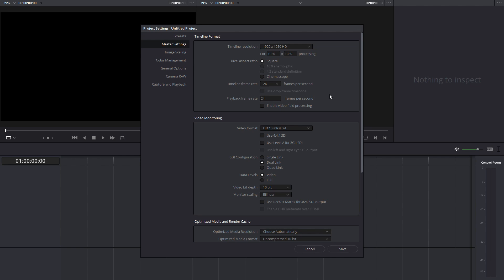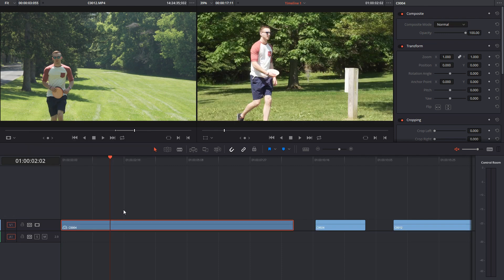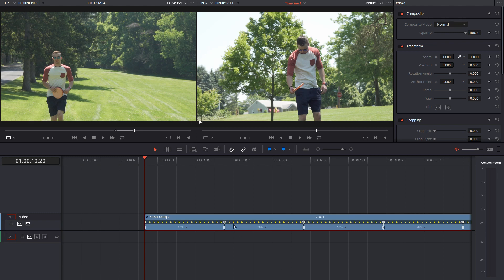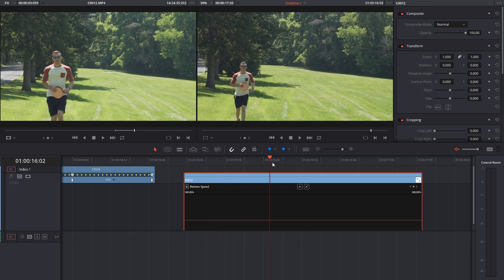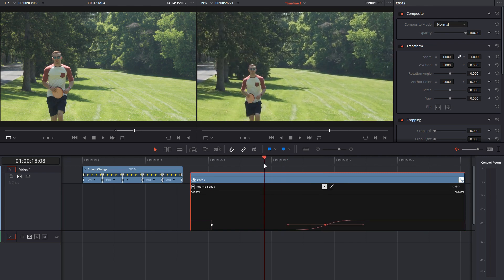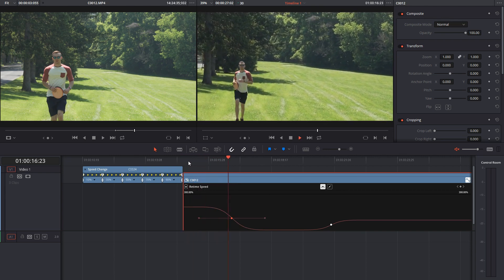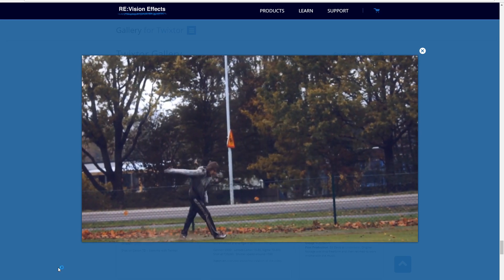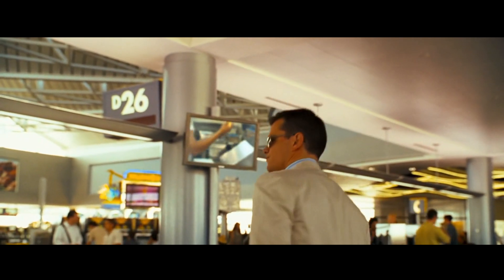3 Ways To Edit Slow Motion (DaVinci Resolve)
Short guide showing how to edit slow motion in Davinci Resolve 14.